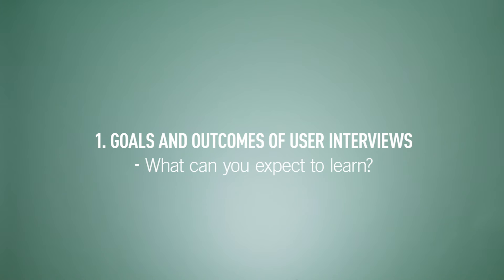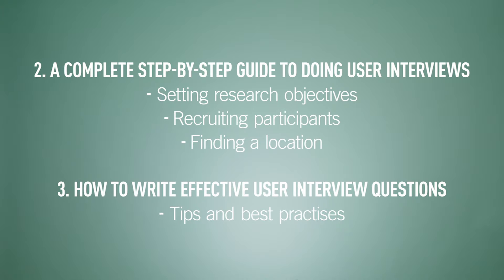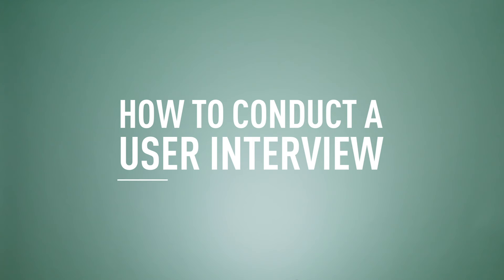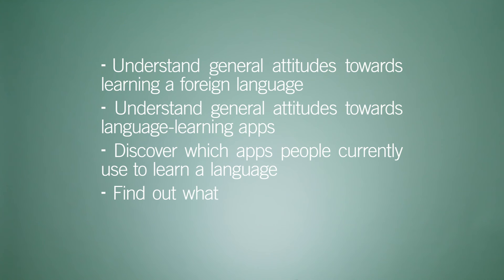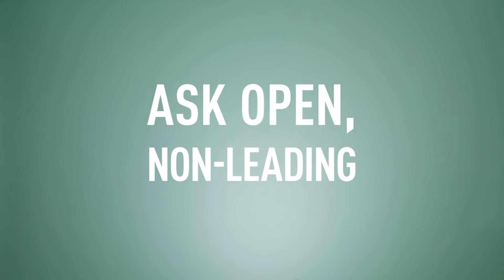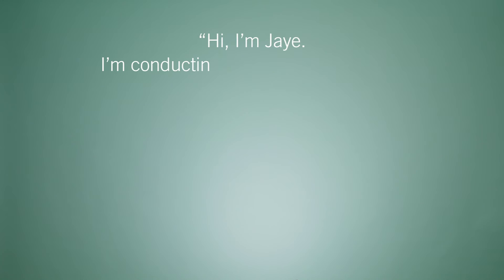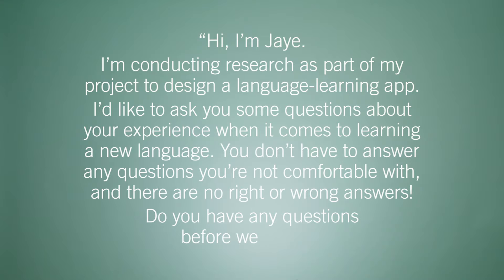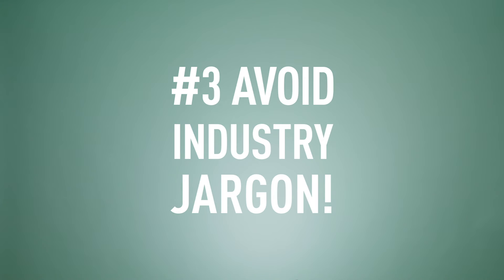How To Conduct User Interviews Like A Pro (UX Design)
Learn how to conduct effective user interviews in this free tutorial

User interviews are an extremely useful technique for gathering valuable insights into your target users. If you're new to UX research, there are several things you need to know before you conduct your first user interview.

In this video, we cover everything you need to get started. We've divided this video into the following sections:
A brief introduction to user interviews
When is the best time to conduct user interviews?
How to set clear research objectives (with examples)
How to recruit interview participants
Choosing a location and gathering the right tools
How to write effective interview questions, including: the difference between open and closed, leading and non-leading questions (with examples)
Tips and best practices for making sure the interview runs smoothly
By the end of this video, you'll be ready to plan and conduct your own user interviews.

This is the fourth video in our UX research series.